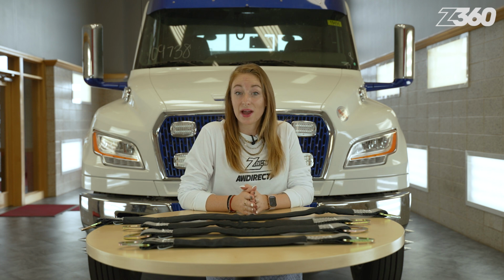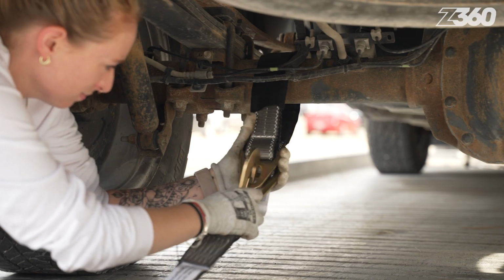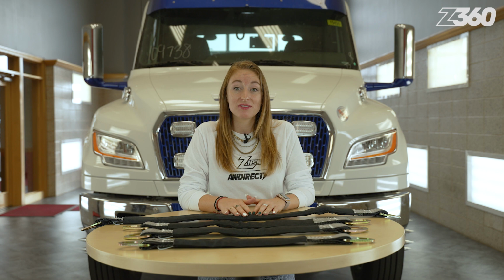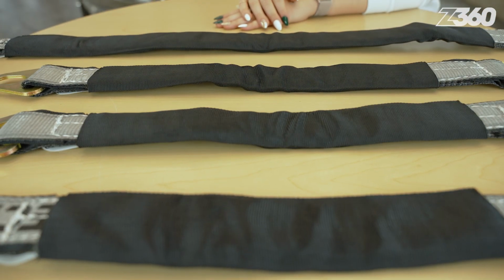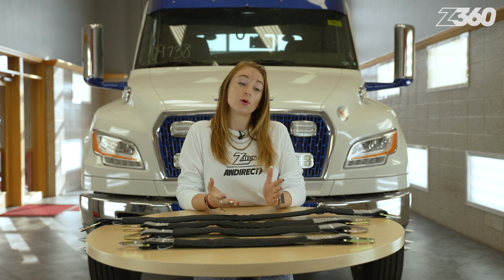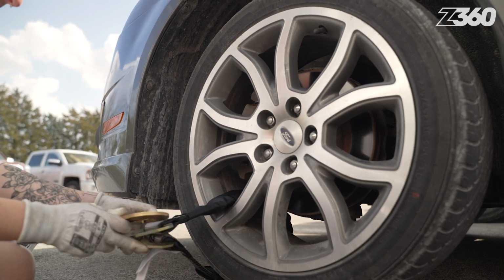Here's why you need the Magnetic Axle Strap from Zip's AW Direct | Zip's 360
Magnetic Axle Straps from AW Direct can wrap around axles and frames to provide a secure lashing point for your tie-down straps and chains. The best part is the Delta rings are magnetic. They cling together so you can free up a hand to connect the hook. The flexible webbing also allows them to fit through rims, and the sliding wear pad protects against cuts and abrasions. Learn more about this patented axle strap in this Zip's 360 video.